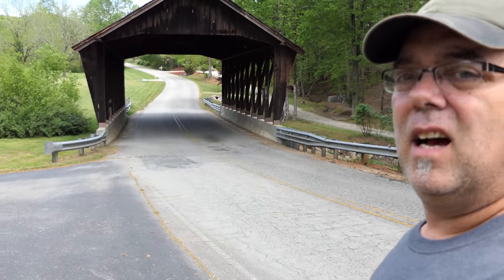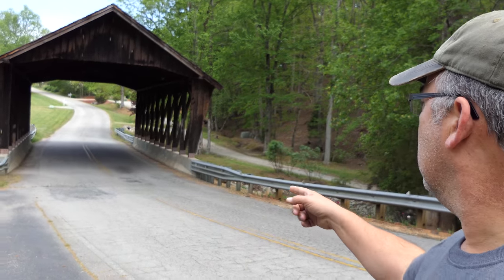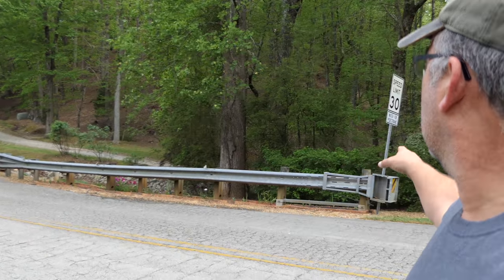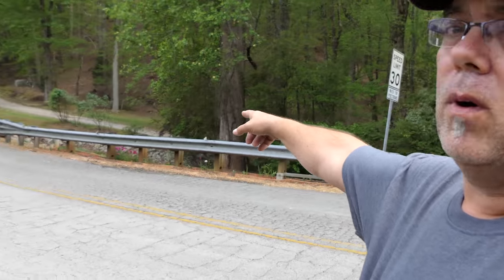Panasonic FZ2500 road trip vlog test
Using the Panasonic FZ2500 superzoom bridge camera for vlogging on the road as I travel from Jacksonville FL to Atlanta GA.

This video was shot 100% on the Panasonic FZ2500 @4k/30P 100Mbps. and uploaded in 4K UHD.